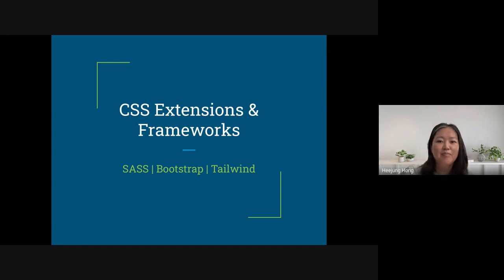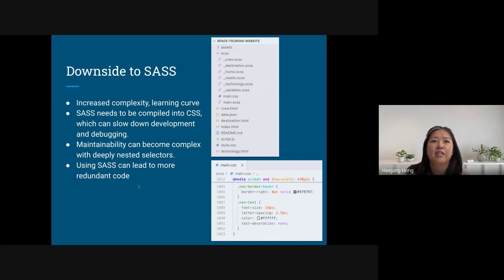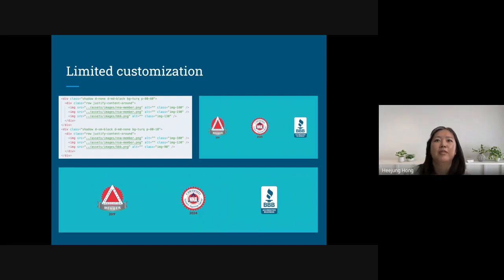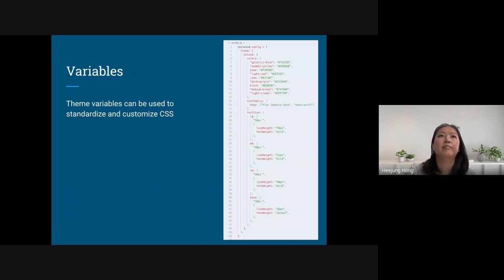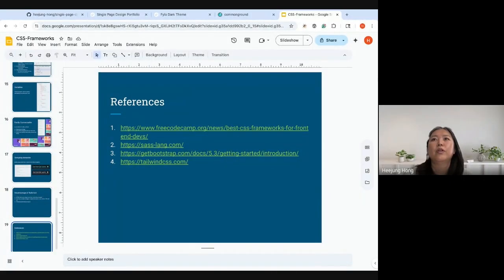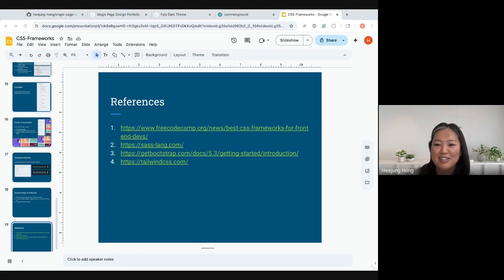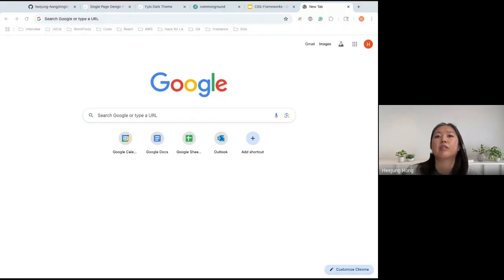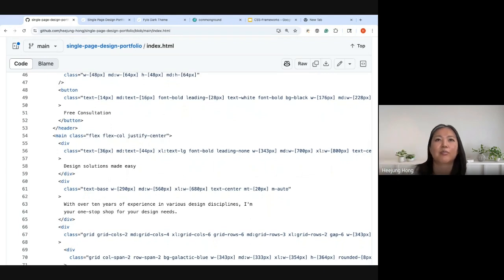CSS Frameworks Explained: SASS vs Bootstrap vs Tailwind CSS – Which One Should You Use?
In this developer-focused talk, we explore three of the most popular CSS frameworks in 2025 — SASS, Bootstrap, and Tailwind CSS — with practical insights from real-world projects. Presenter Heejung Hong shares hands-on experience with each framework, explaining how they work, what they're good at, and where they fall short.

🔍 What You’ll Learn:

How SASS simplifies CSS with variables, nesting, mixins, and imports

The pros and cons of Bootstrap for responsive layouts and reusable components

Why Tailwind CSS is gaining popularity for utility-first styling and rapid prototyping

Performance and customization differences between the three

Real examples from static websites and React projects

💡 Whether you're building a marketing site, working in a React environment, or just tired of writing repetitive CSS, this comparison will help you choose the right tool for your workflow.

🧠 Perfect for:
Frontend developers, UI designers, web design students, and anyone curious about modern styling approaches.

KCHOHCM2WLDVPYOM